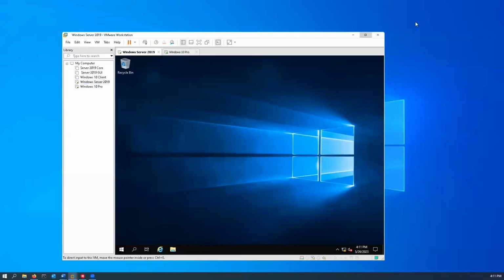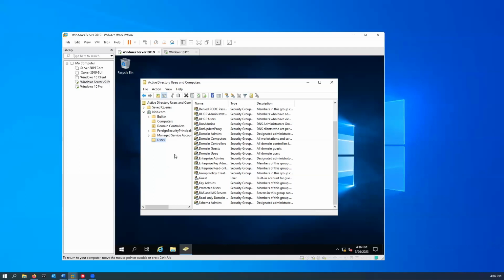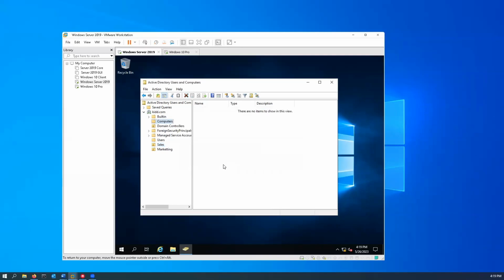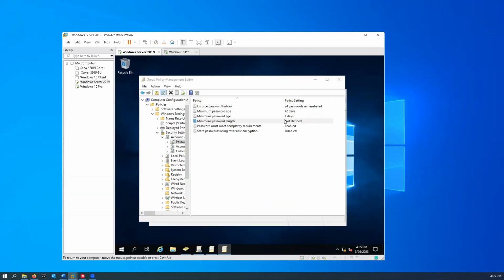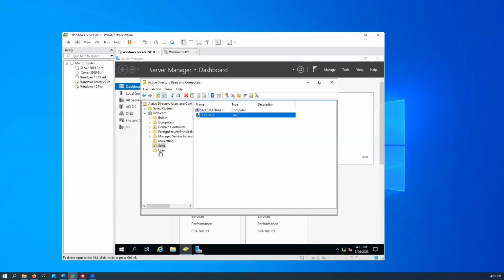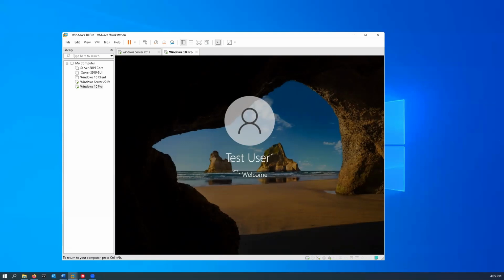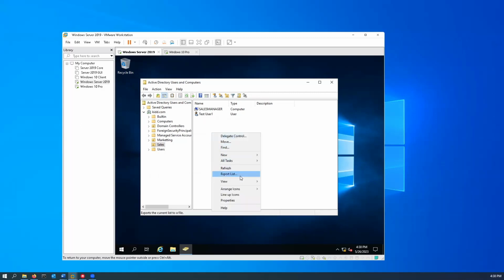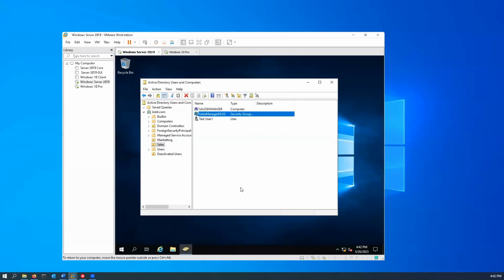Lab 8 AD Objects